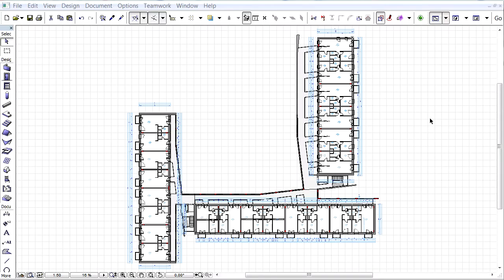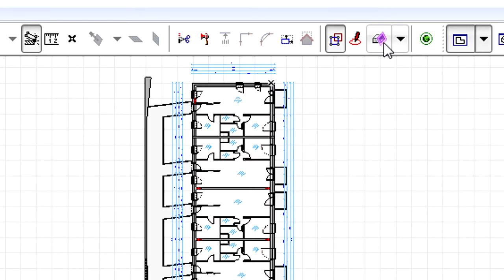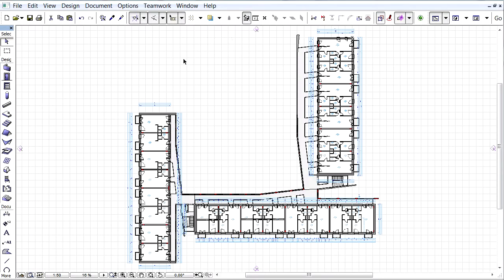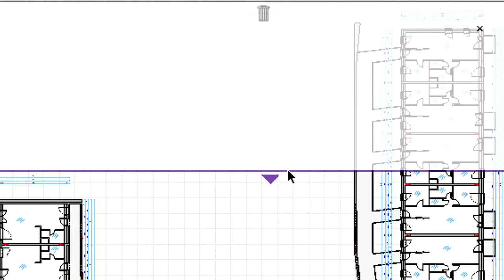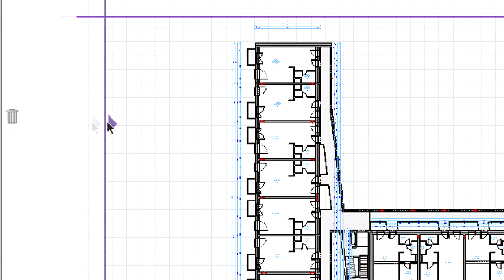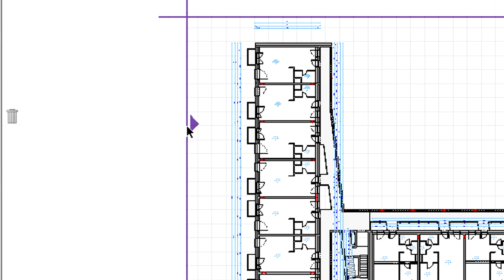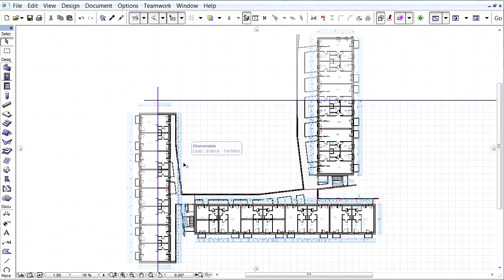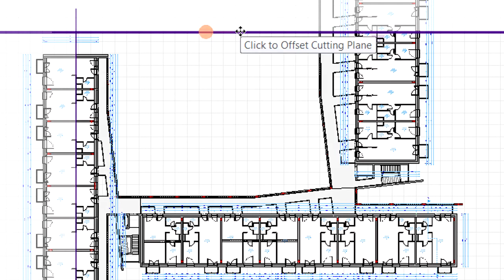Creating a 3D Cutaway on a floor plan in ARCHICAD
This clip presents how to create 3D cutaways of the floor plan view to display only the relevant part of the model in 3D.